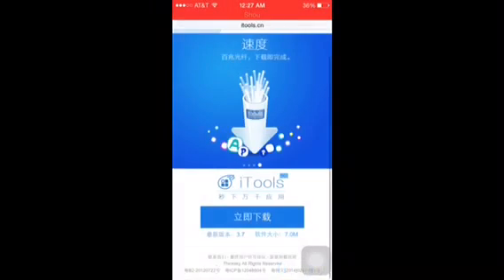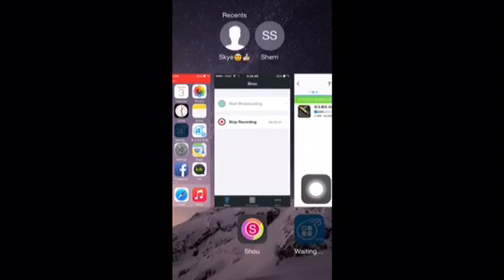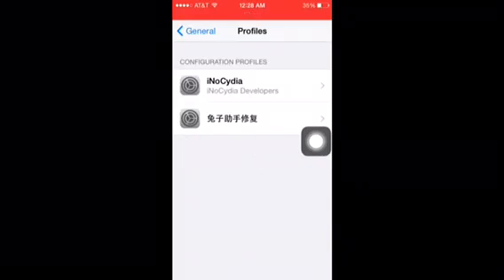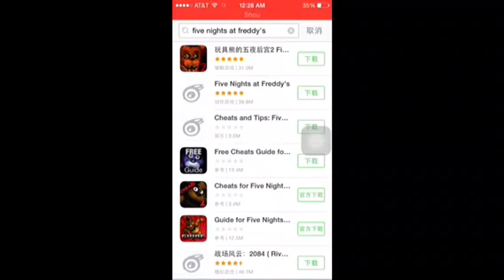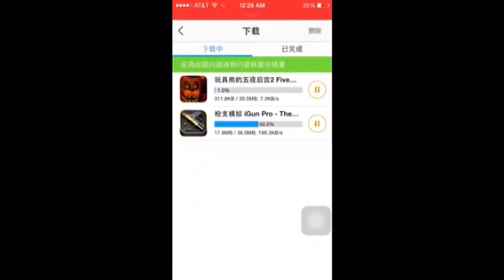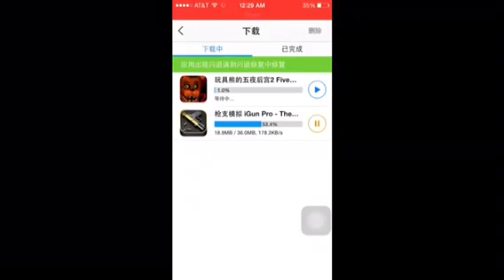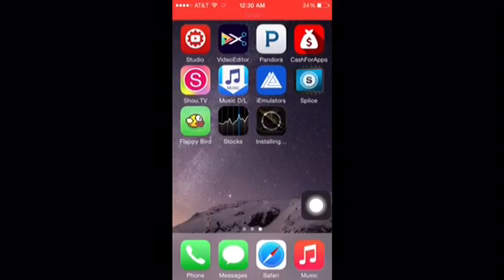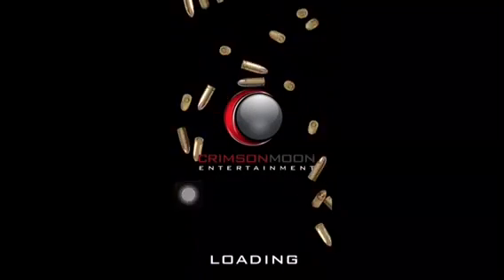How to get iTools on iOS 8.1.3 w/ voice over explanation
iTools.cn